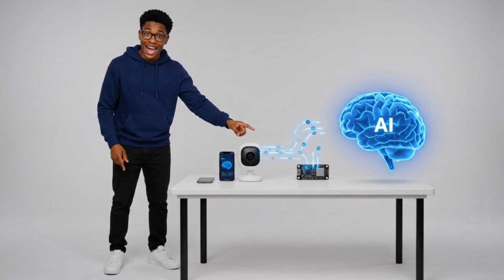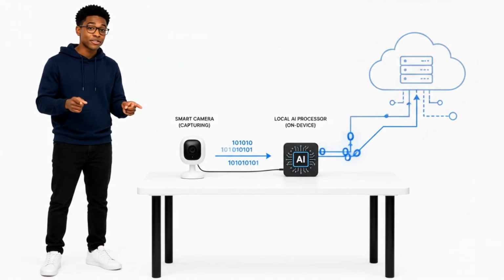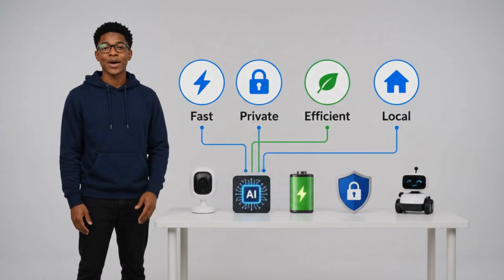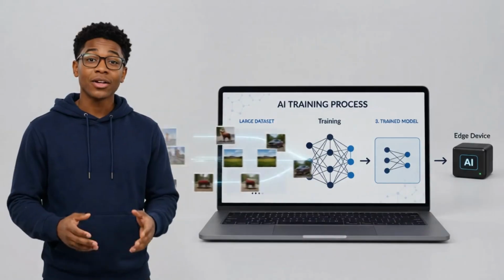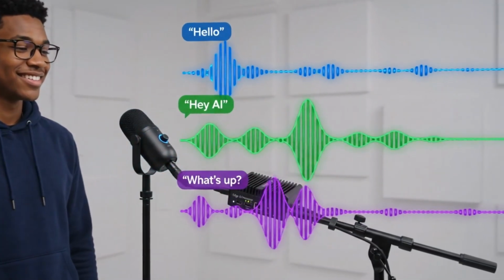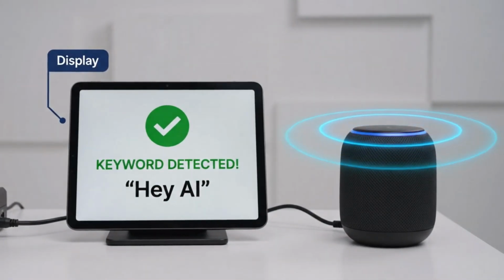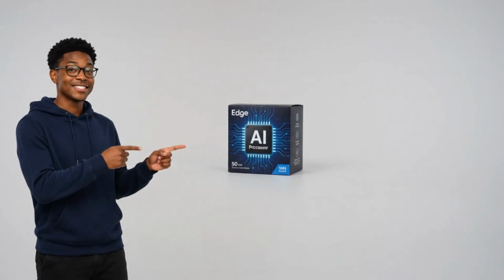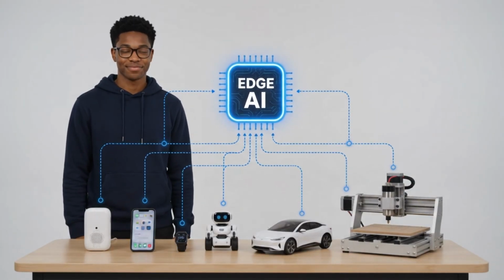Edge AI Explained for Beginners: How AI Works Directly on Devices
🤖 **What if your smartphone, robot, car, or smart camera could run AI without constantly sending data to the cloud?** Welcome to the world of **Edge AI!** 🚀

In this beginner-friendly video, we explain **Edge AI in simple terms** and explore how artificial intelligence can run directly on devices, sensors, microcontrollers, and other edge hardware.

🔹 What is Edge AI?
🔹 How is Edge AI different from Cloud AI? ☁️
🔹 Why processing data locally can be faster ⚡
🔹 How Edge AI can reduce data transmission 📡
🔹 How AI models are trained and deployed on devices 🧠
🔹 Why AI models need to be optimized for edge devices
🔹 How smart cameras use Edge AI 📷
🔹 How Edge AI works with sound and sensors 🎙️
🔹 Edge AI in smartphones 📱
🔹 The role of Edge AI in smart homes 🏠
🔹 Edge AI in smart cars 🚗
🔹 Industrial applications 🏭
🔹 Smart agriculture 🌱
🔹 Robotics 🤖
🔹 Wearable and healthcare devices ⌚
🔹 The challenges and future of Edge AI 🔮

At its core, **Edge AI brings intelligence closer to where data is created**. Instead of sending everything to a remote cloud server, devices can sense, process, decide, and act locally.

This can help create systems that are **faster, more responsive, more independent, and potentially more privacy-friendly.** ⚡🔐

Whether you're an **electronics beginner, electrical engineering student, embedded systems learner, IoT enthusiast, robotics enthusiast, or simply curious about artificial intelligence**, this video will help you understand the fundamentals of Edge AI without complicated explanations.

🚀 **The future of AI isn't only in the cloud—it could be running right inside the devices around us!**

👍 If you found this video helpful, **LIKE** the video, 💬 **COMMENT** with your thoughts, and 🔔 **SUBSCRIBE** for more easy-to-understand videos about electrical engineering, electronics, AI, IoT, embedded systems, robotics, and future technology!